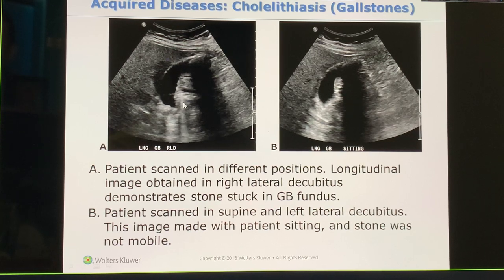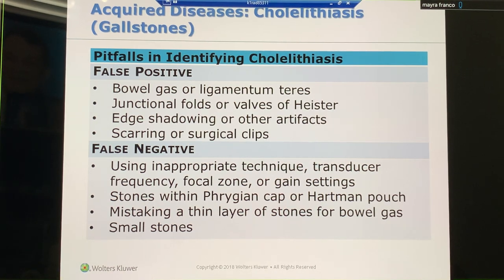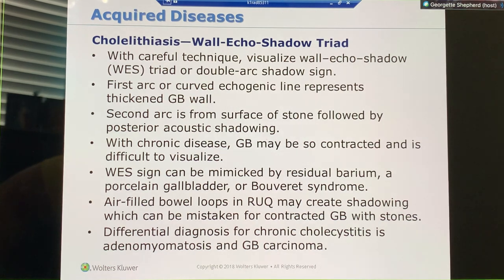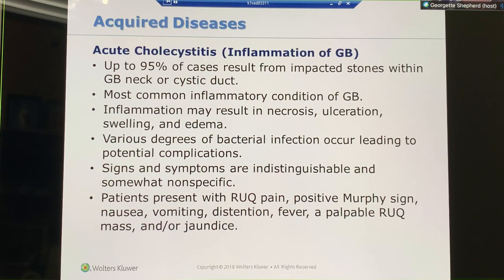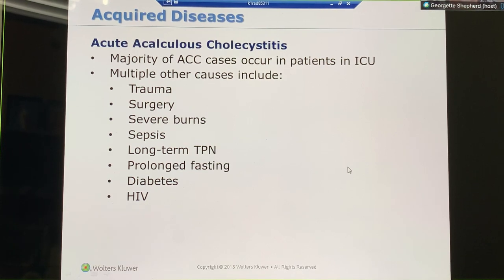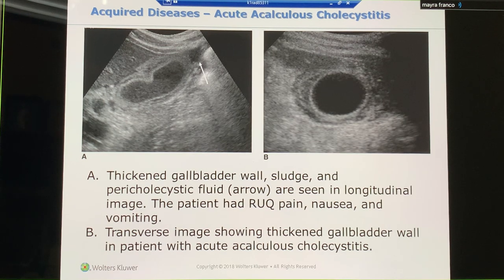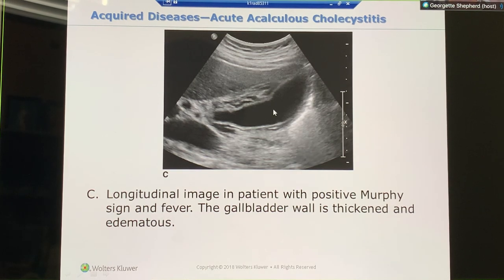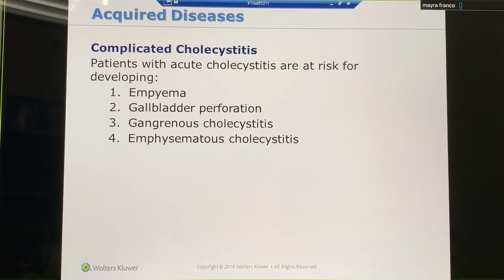Chapter 6 ABD: Gall bladder Pathology Part 2